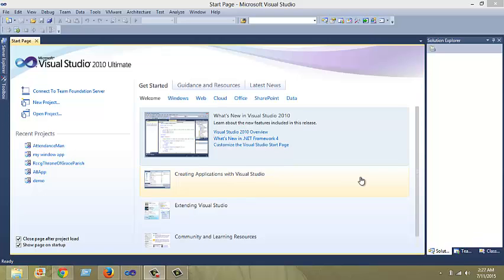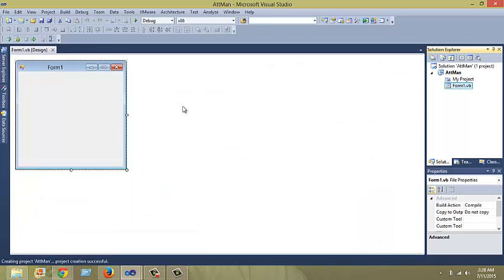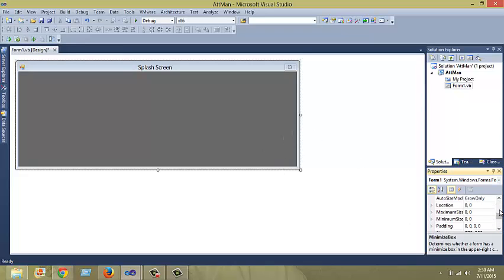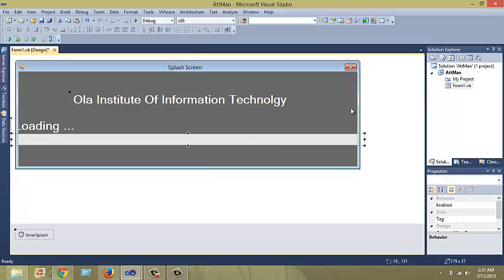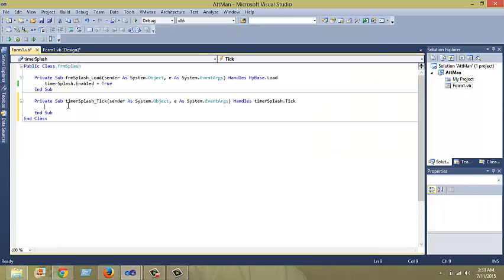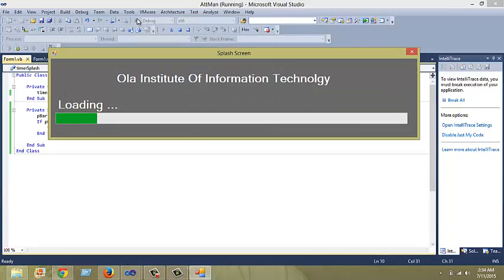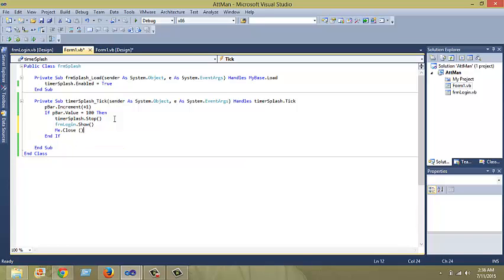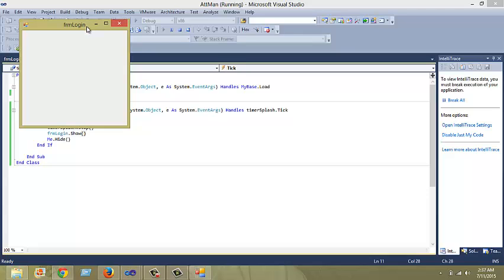Creating a Splash Screen in VB.NET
Creating a splash Screen in C# using visual studio